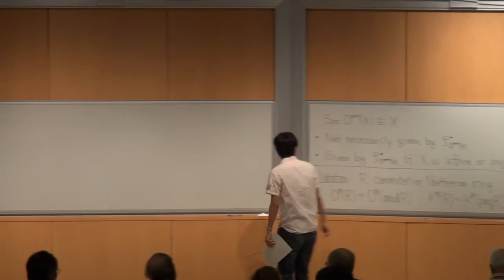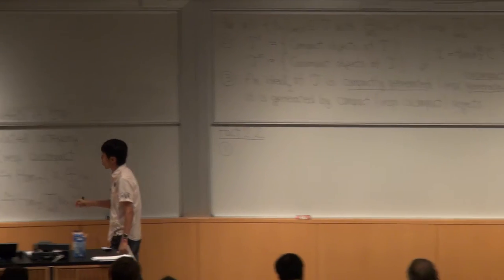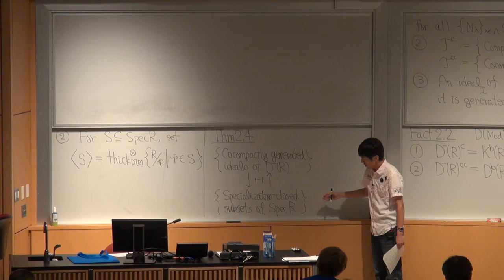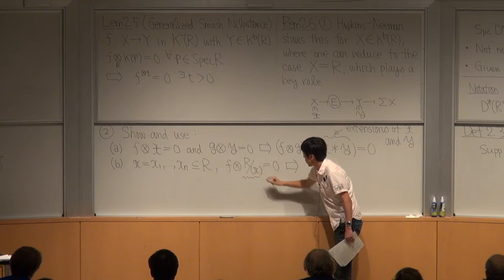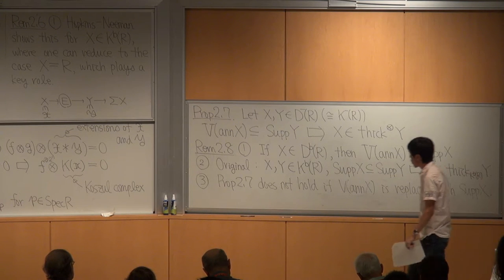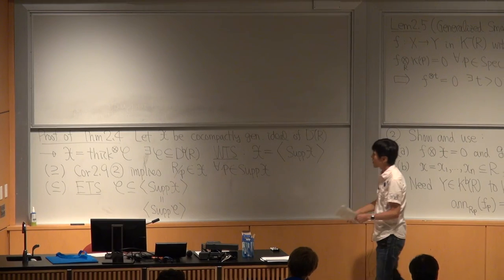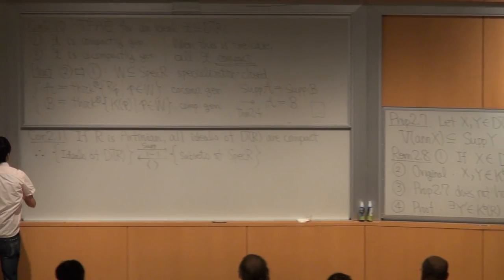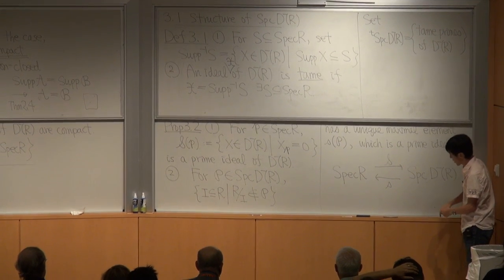Ryo Takahashi, "Thick tensor ideals of right bounded derived categories ..., part 2"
Ryo Takahashi, Nagoya University, "Thick tensor ideals of right bounded derived categories of commutative rings, part 2"

12 August 2016

Workshop and International Conference on Representations of Algebras (ICRA 2016)